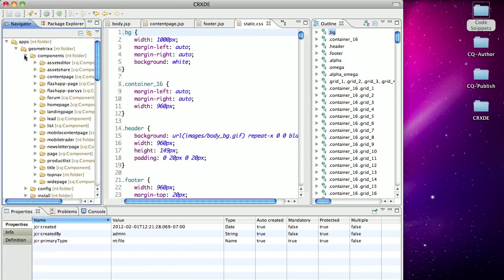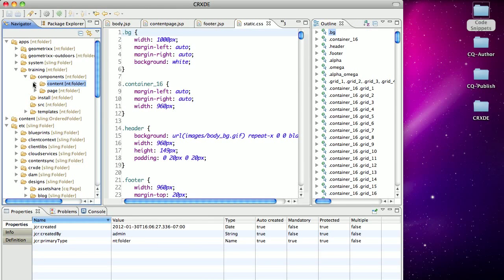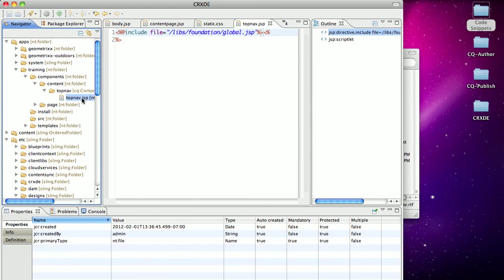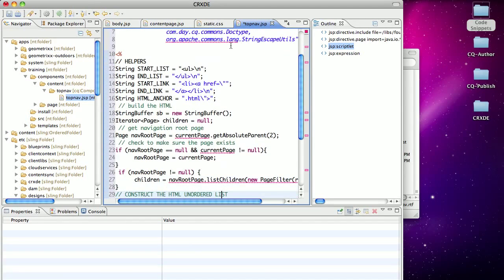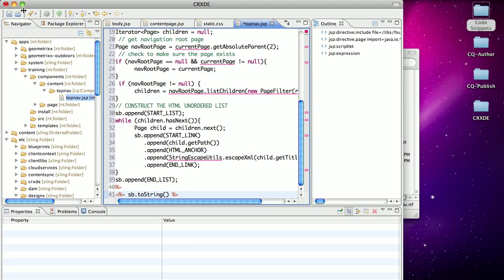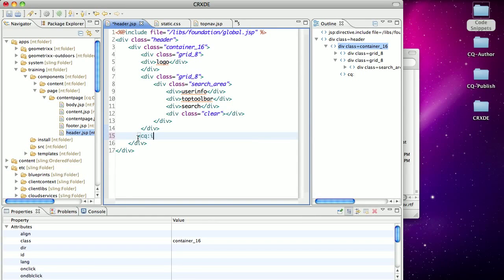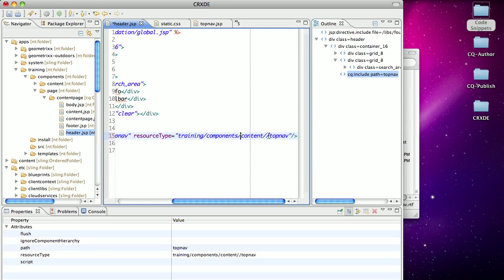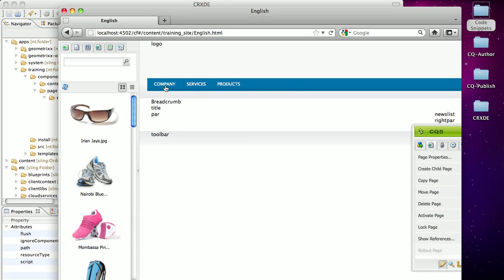24 Build Dynamic Navigation Component